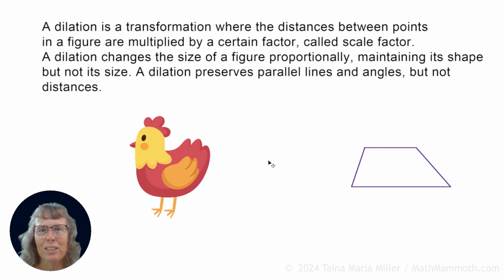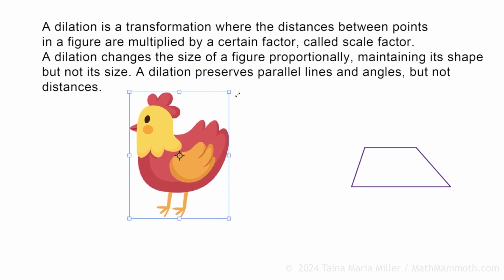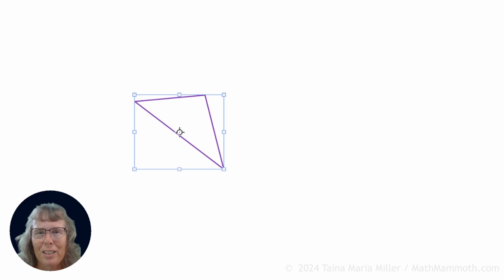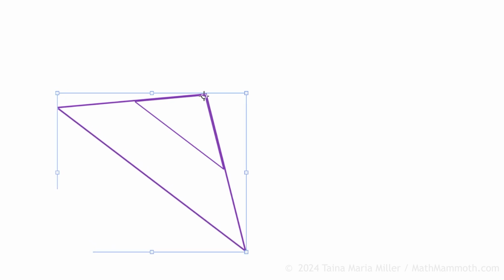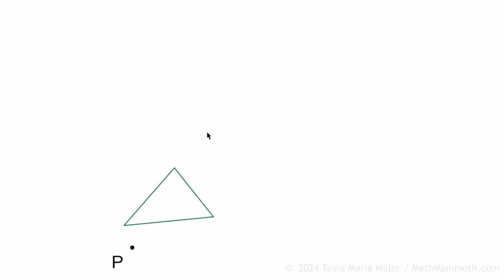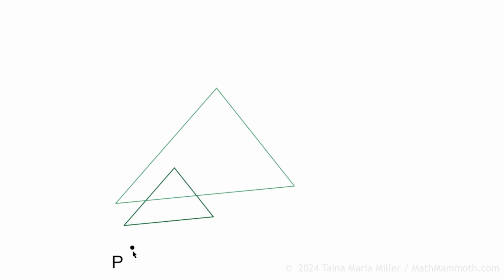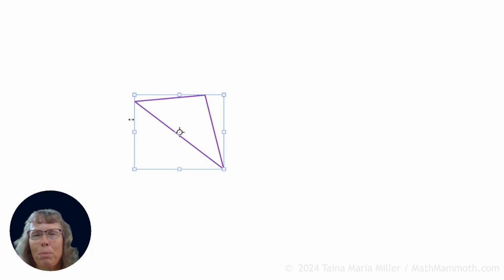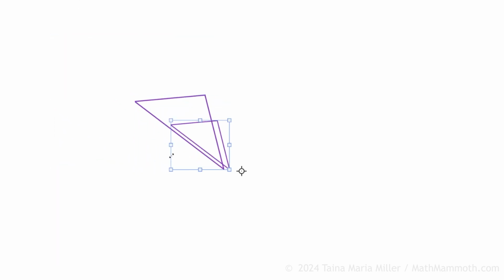Geometric transformations: the basics of dilations (8th grade math)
A dilation enlarges or shrinks a figure proportionally, so it maintains it shape, but not (necessarily) its size. We look at the mathematical definition of a dilation, which involves a center point of the dilation and a scale factor. Then I also "play around" with a triangle, showing how the center point of the dilation affects the dilation process.